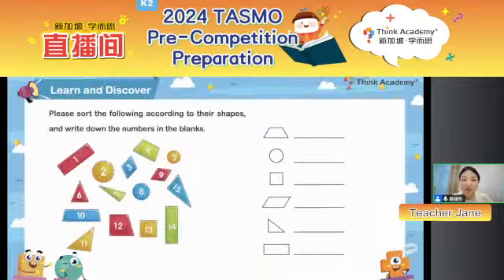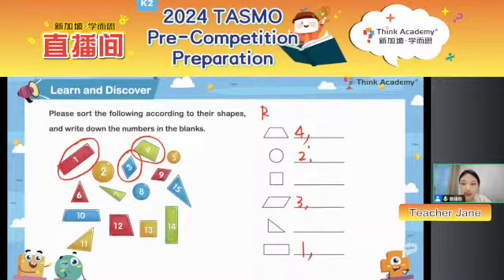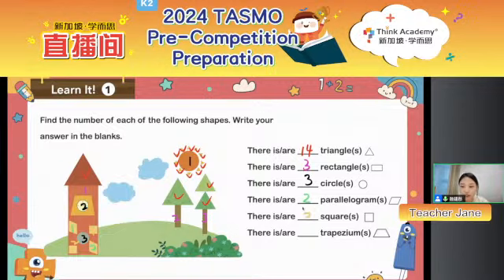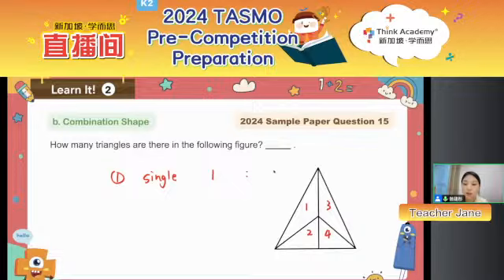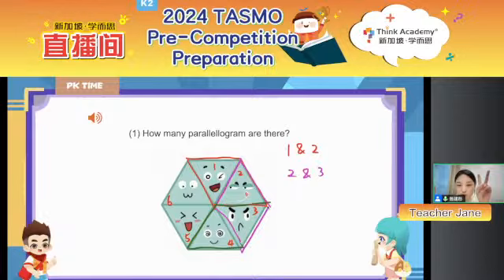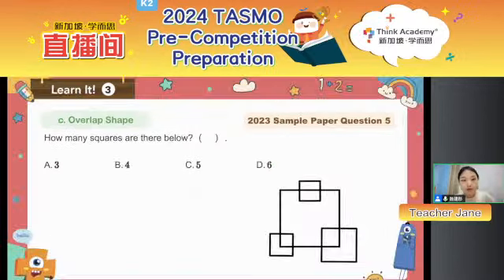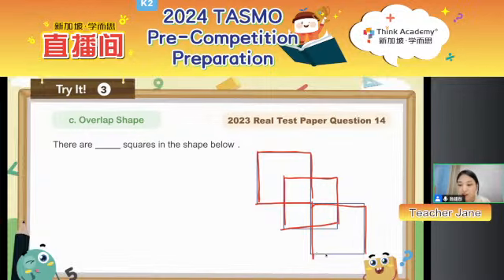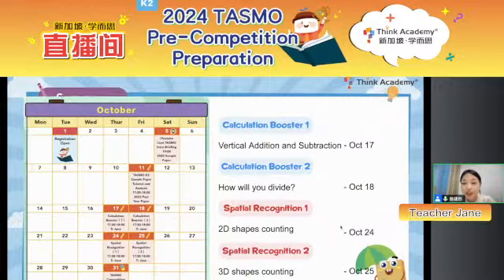2024 TASMO Prep - Kindergarten 2 (24 Oct)